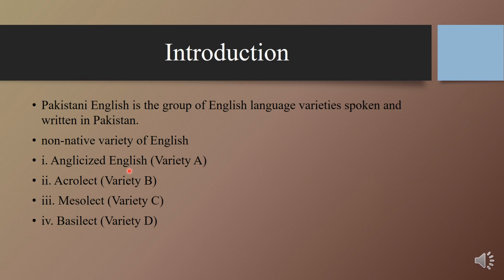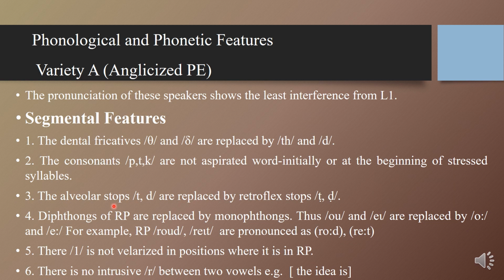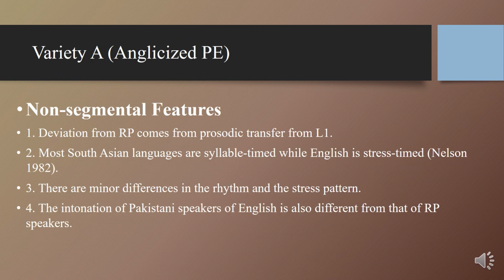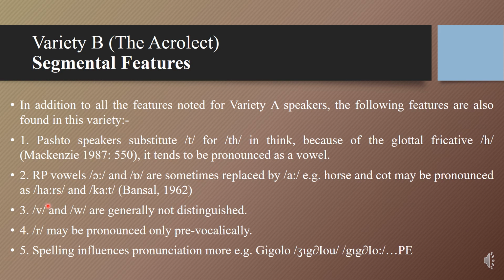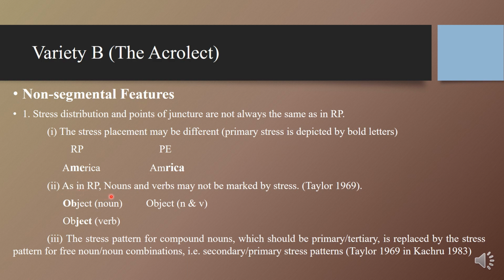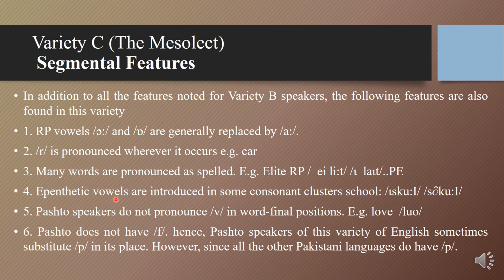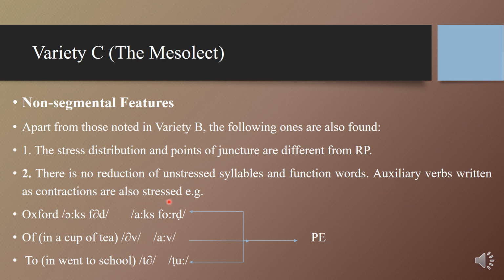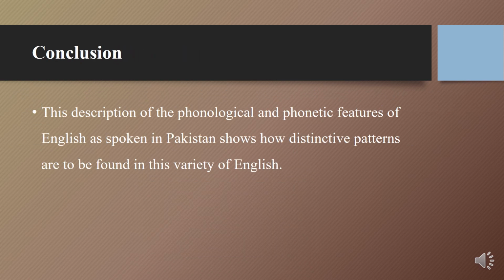Features of Pakistani English (Part-1)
Phonological and phonetical features of Pakistani English by Tariq Rahman